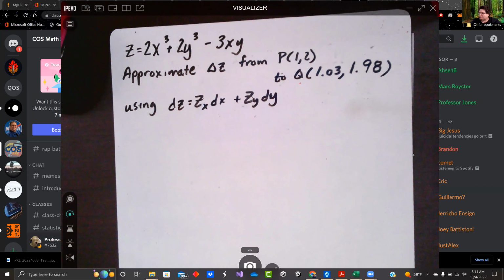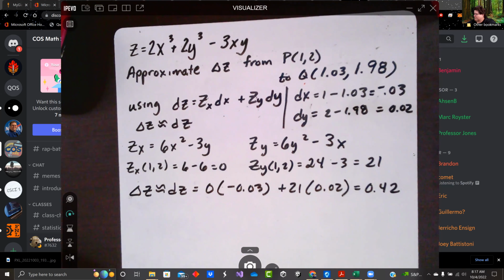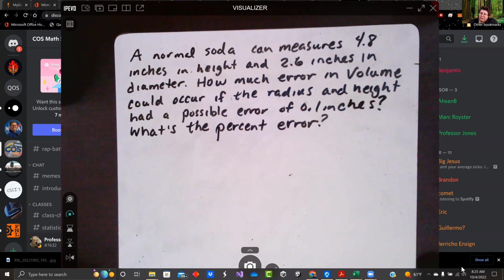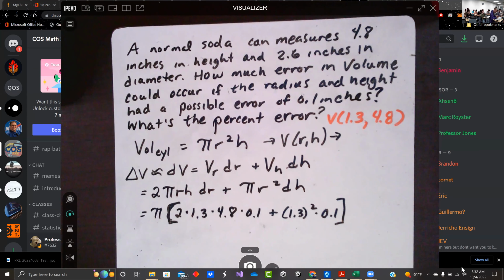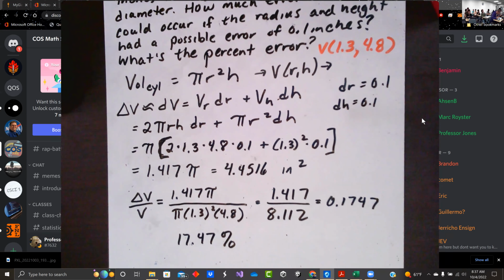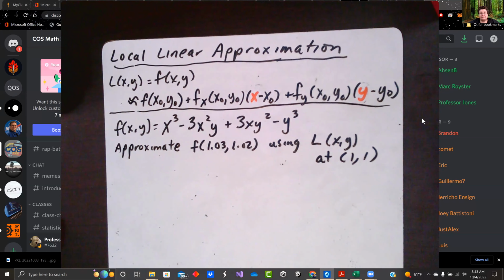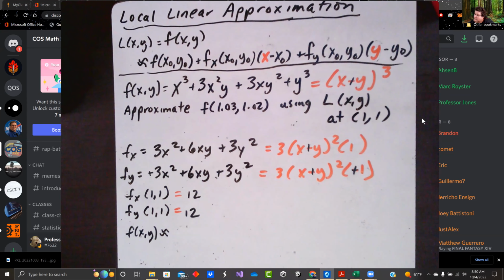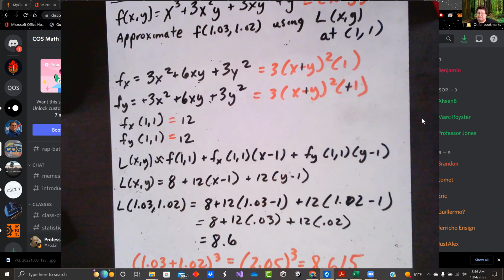M067 Calc3 13.4b Discussion Group